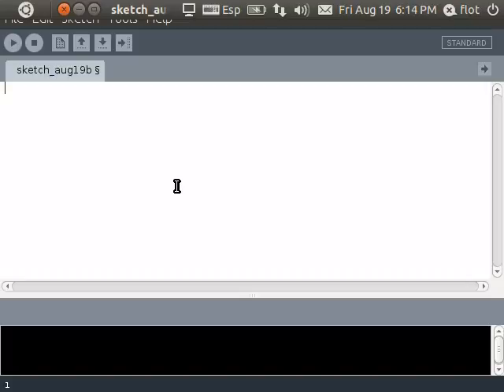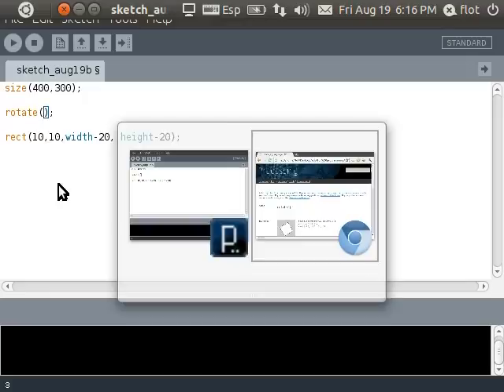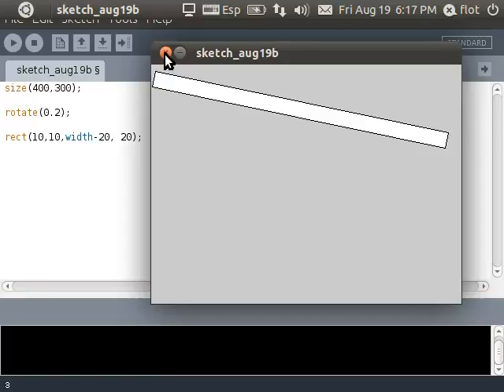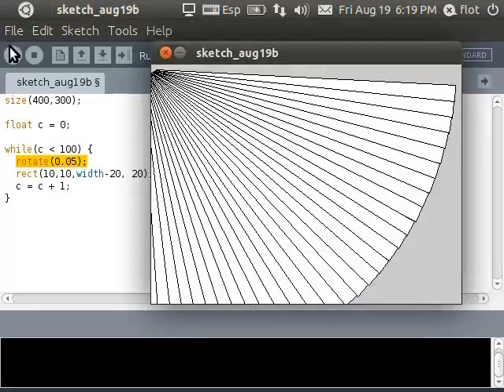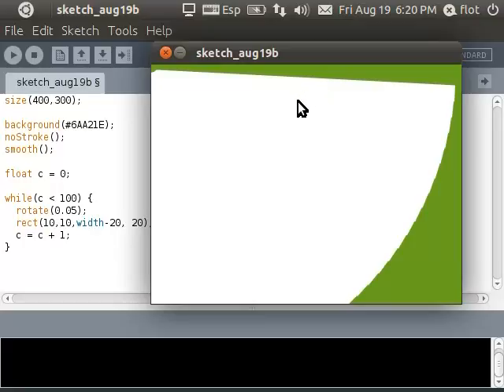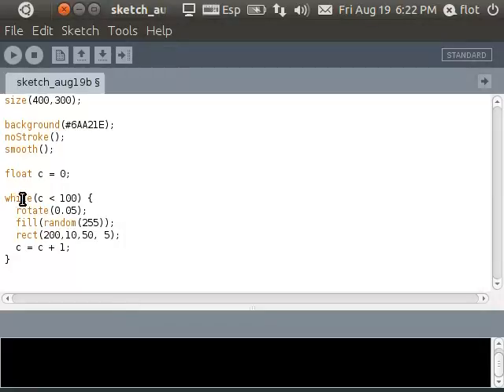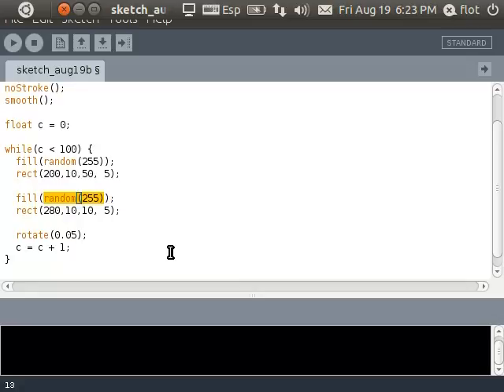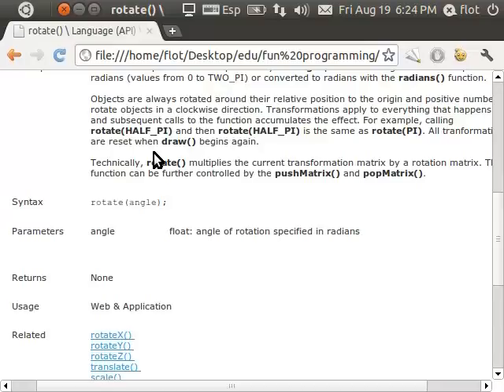Fun programming 026